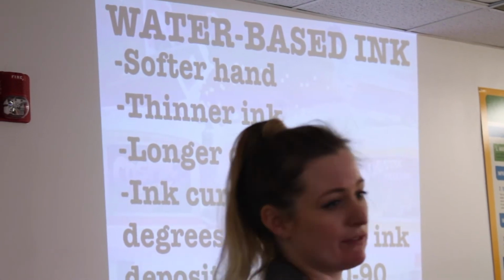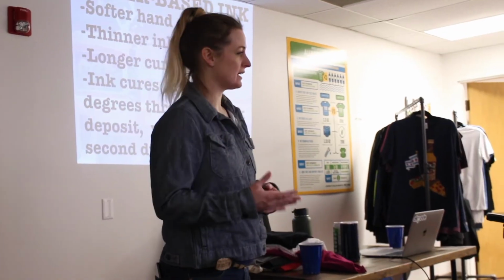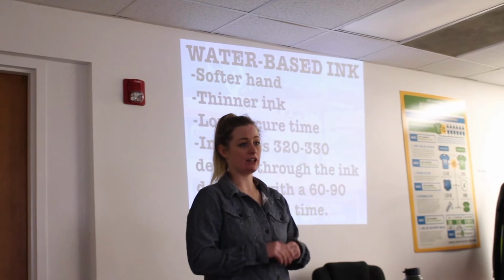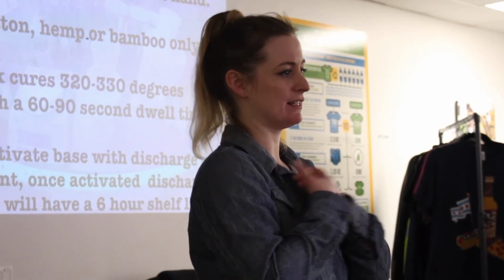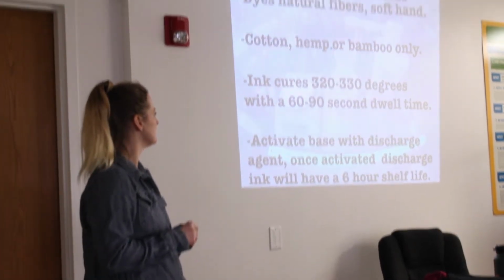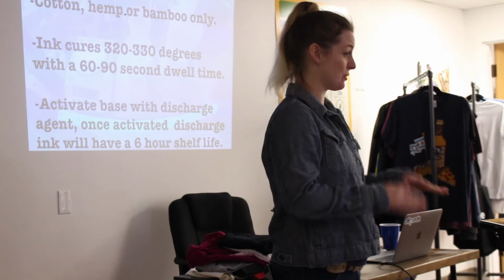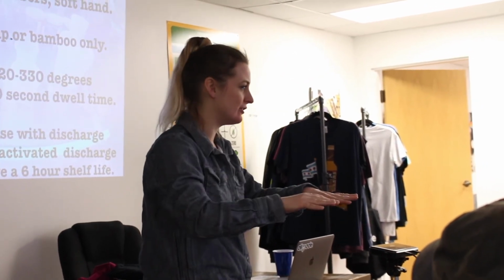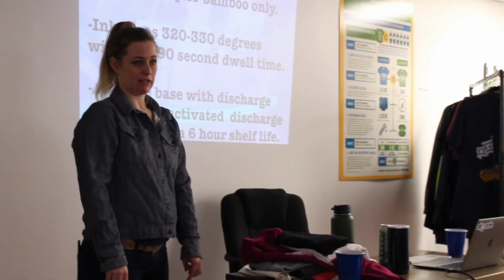How Does Water-Based & Discharge Ink Work? - Screen Printing Tips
Discharge ink is a type of water-based screen printing ink. Learn how water-based screen printing works.

Erin Moore from Barrel Maker Printing in Chicago, IL explains how these two common types of ink for screen printing compare and contrast. These are more tools in your toolbox to fulfill your customers' goals.

Water based inks absorb completely into the garment's fibers – you are actually changing the color of the fabric. This means they have a delightfully soft hand feel on the garment. The water evaporates during curing between 300 and 330 degrees – with a long dwell time (around 90 seconds or more).

There are several challenges that water based inks can introduce. They do dry out quickly, and can be harder on your screens than traditional Plastisol ink. High-solid acrylic inks offer longevity for storage and printing, but don't have the soft hand that traditional water based inks are known for.

Check out Matt Marcotte's article about printing with water based inks

Discharge ink is also water based ink – but it has a chemical reaction with the fibers in your garment, catalyzed by a chemical activator that you add to it. In simpler language: discharge ink uses a chemical reaction to dye the garment's fibers. You can achieve bright colors on dark garments that are extremely soft to the touch with discharge ink. Discharge inks typically cure in 60 to 90 seconds (longer is better) at around 320 to 330 degrees. As always – read and follow the manufacturer's instructions!

IMPORTANT NOTE: Discharge inks ONLY work on cotton, bamboo, and hemp fibers!

Prepping screens for water based inks: emulsion is water soluble! Erin suggests applying a second layer of emulsion around your stencil, and applying emulsion hardener as well. This will give you a more durable screen for printing with.